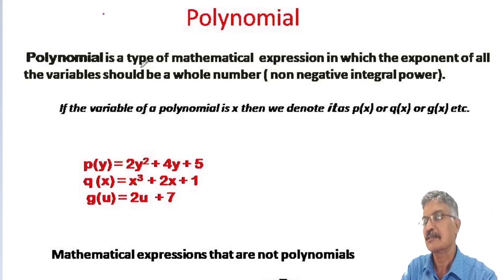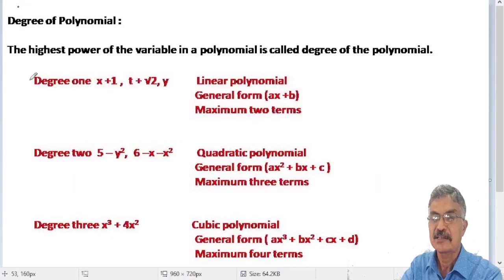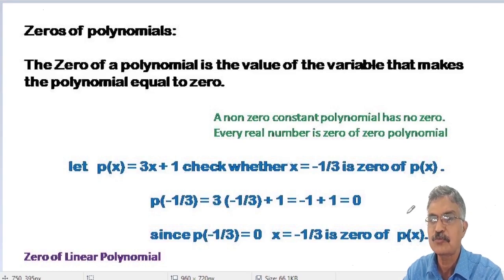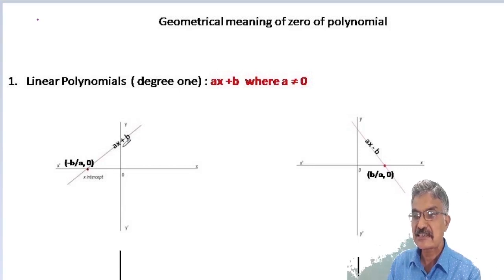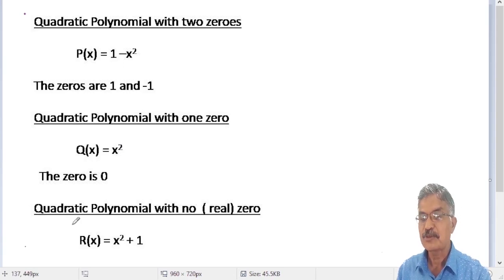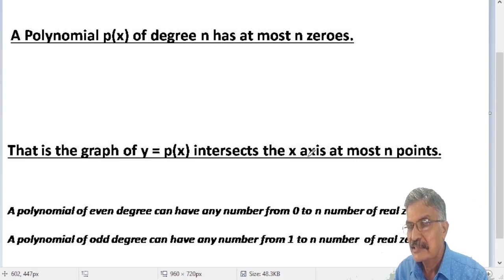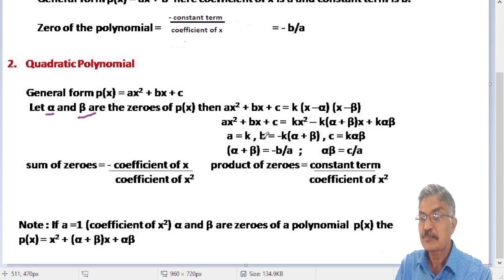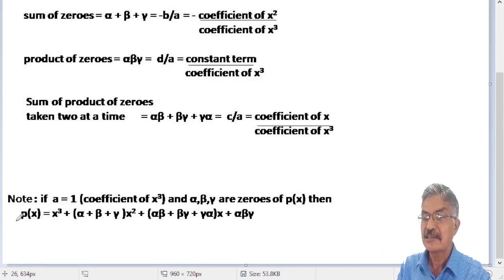Class 10 Maths Polynomial Part 1